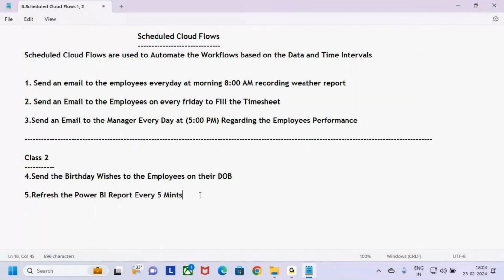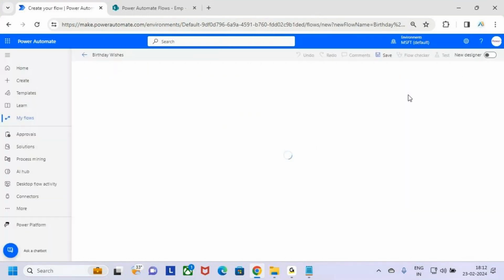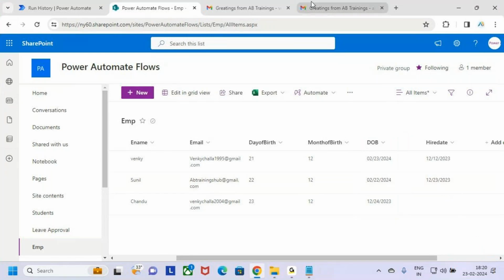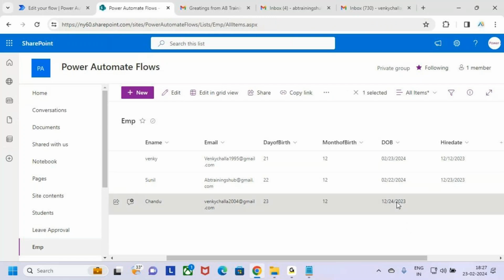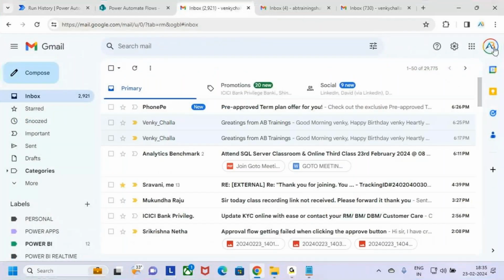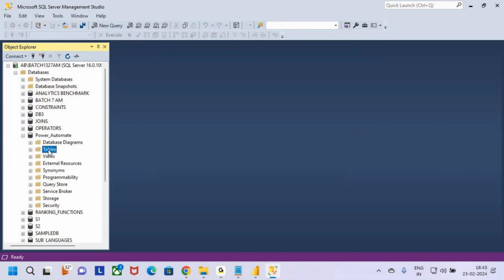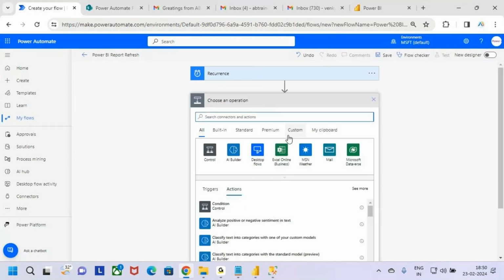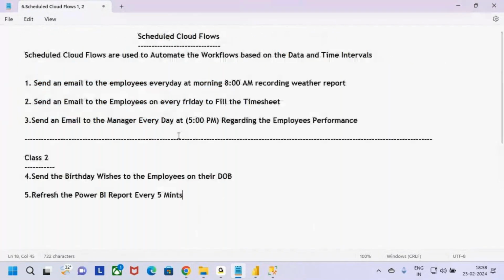Scheduled Cloud Flows Class 2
4.Send the Birthday Wishes to the Employees on their DOBI

5.Refresh the Power BI Report Every 5 Mints